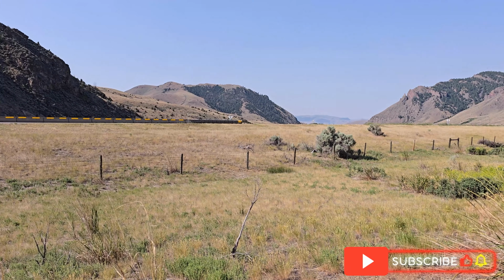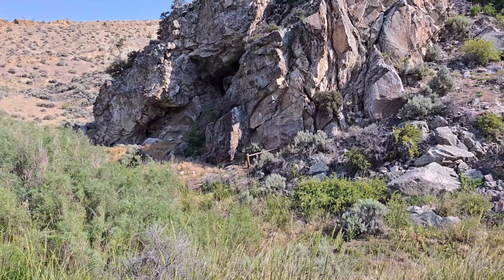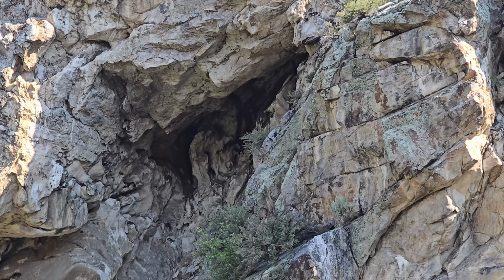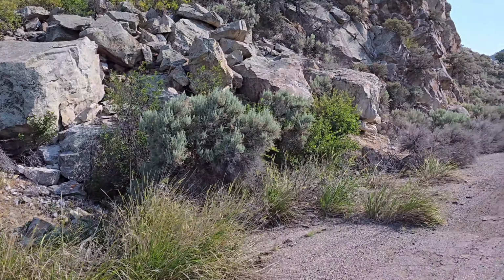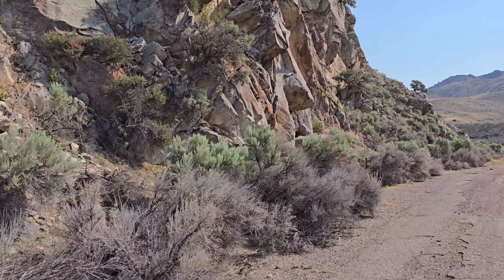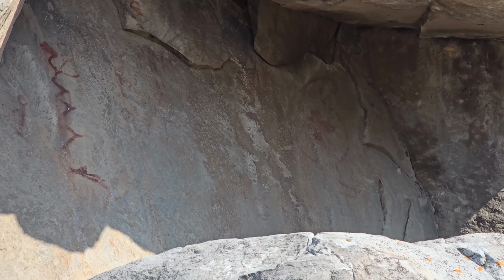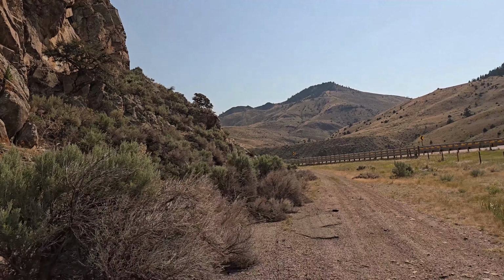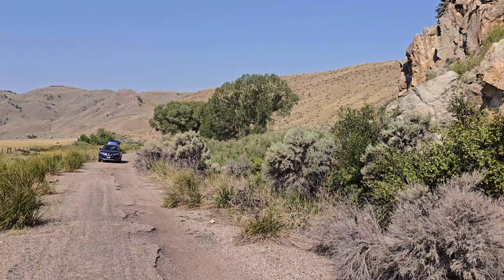DJI Avata 2 and Mini 4Pro flight over Pipe Organ Road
Flew my Mini 4Pro along with my Avata 2 over the cliffs next to the Pipe Organ road out side of Dillon, MT. Had more video but one file on the Avata 2 was corrupt not sure why.